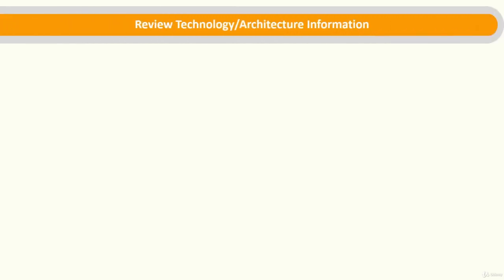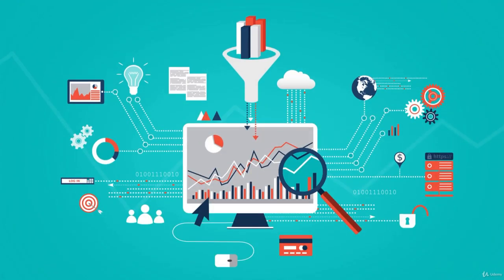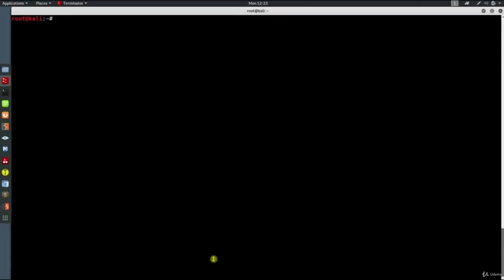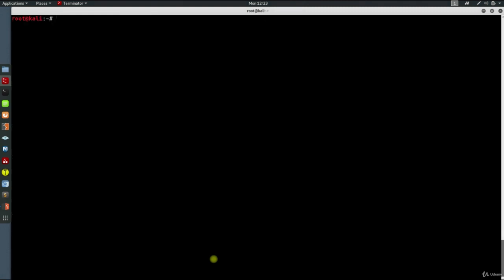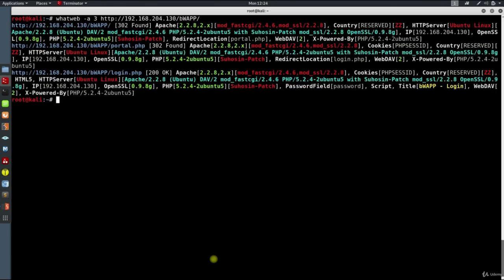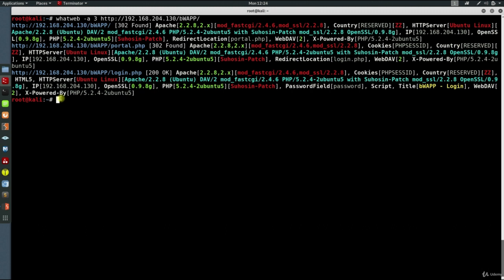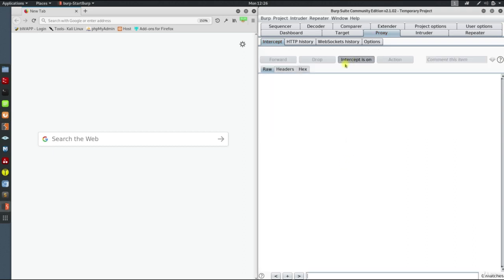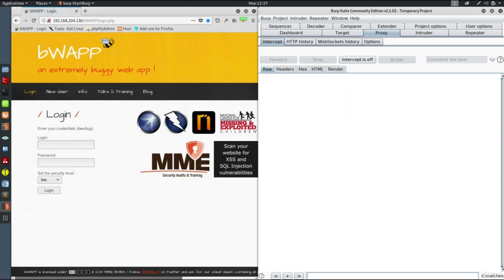05 - 007 - Review Technology Architecture Information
05 - 007 - Review Technology Architecture Information